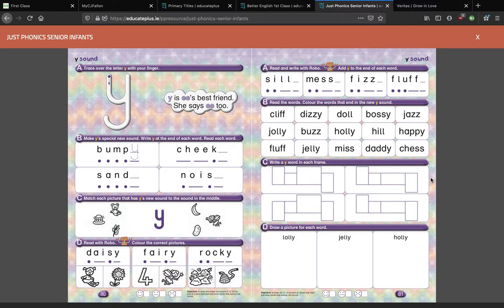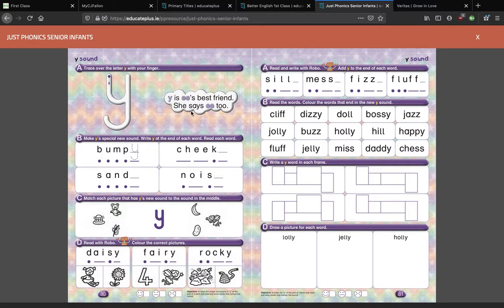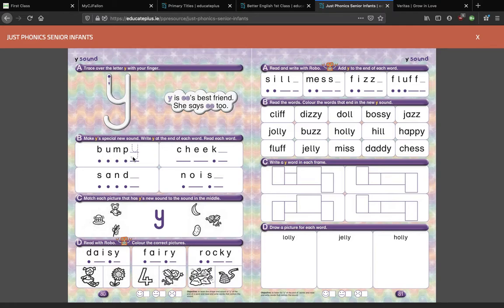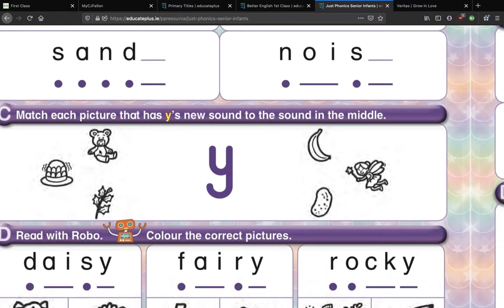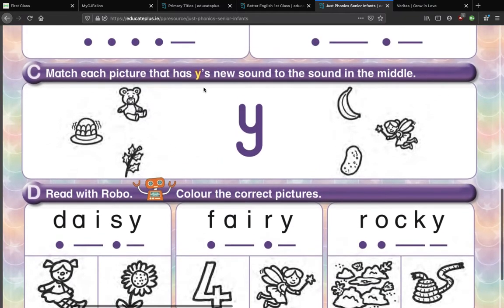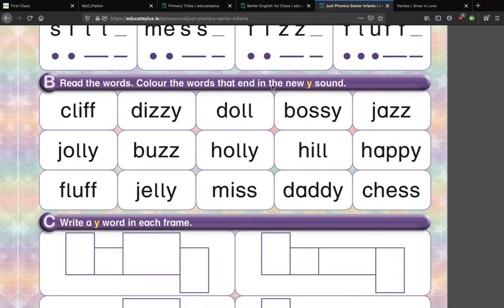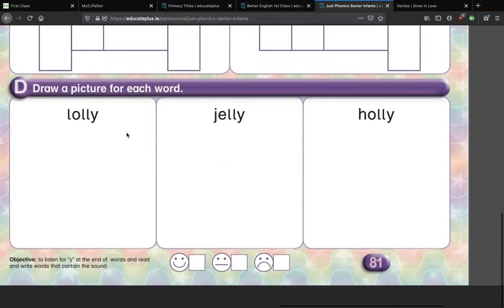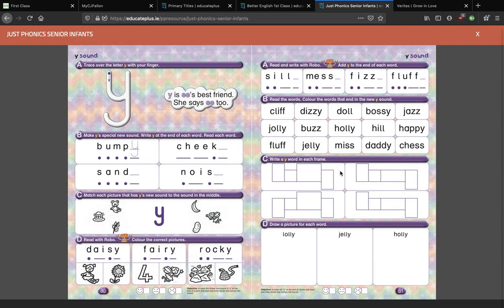Senior Infants Just Phonics 8th Feb Mon